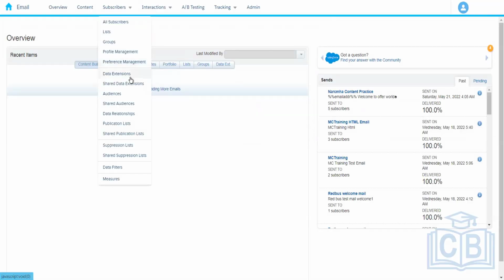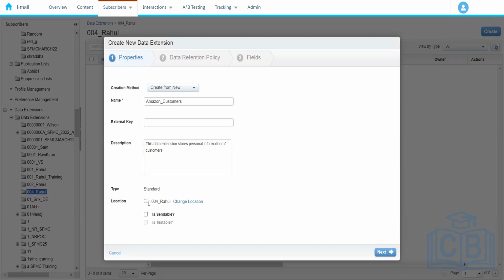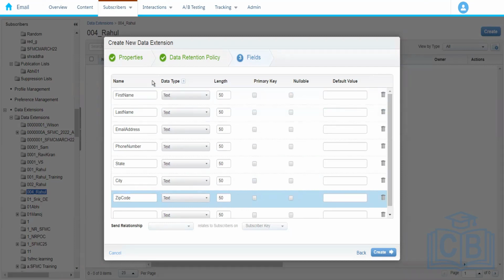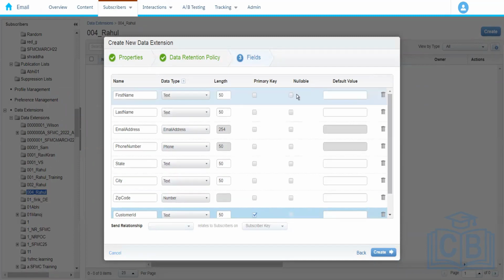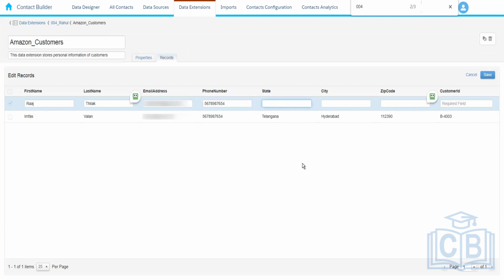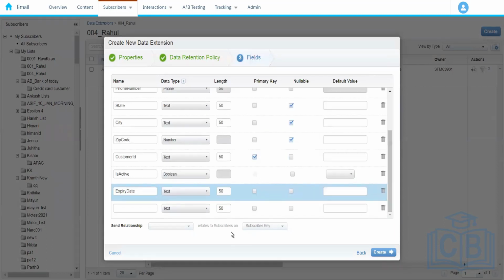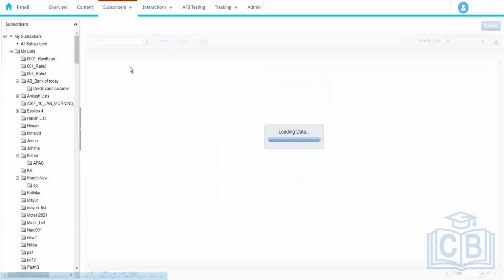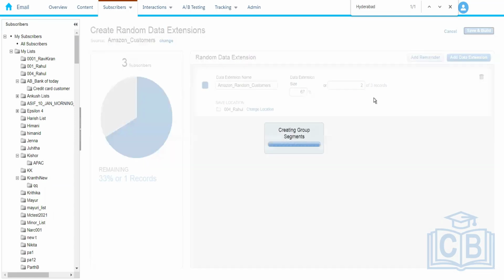Salesforce Marketing Cloud Training | Salesforce Marketing Cloud course | CyberBrainer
This CyberBrainer SFMC (salesforce marketing cloud) tutorial video will help you understand and learn sfmc in detail.
This SFMC tutorial is suitable for both beginners and professionals looking to improve their skills in SFMC.

These SFMC tutorial videos can help both new and experienced developers, administrators, and analysts.

Topics addressed include: Data Extensions